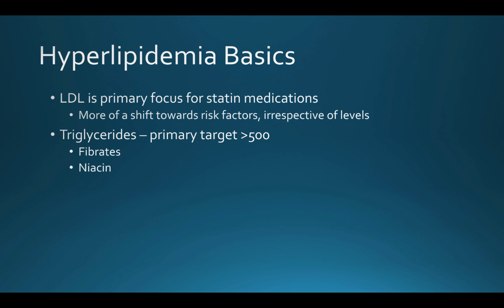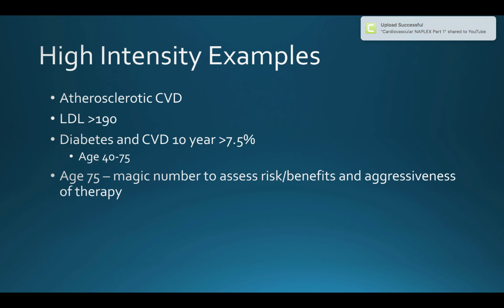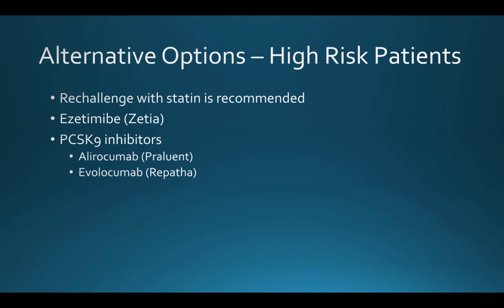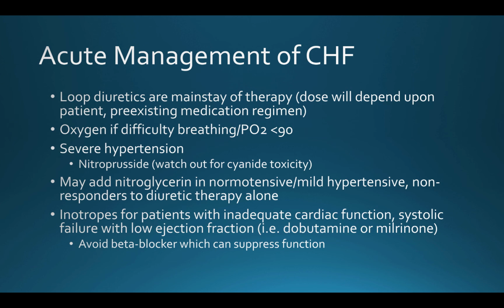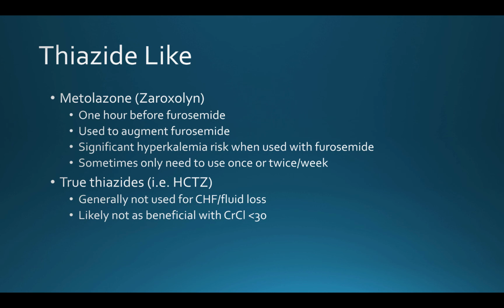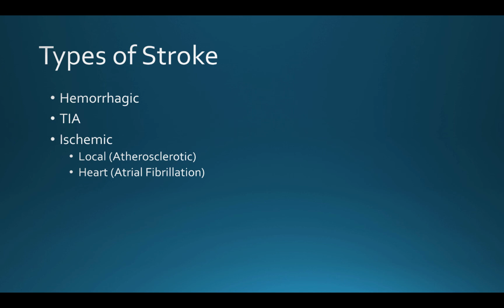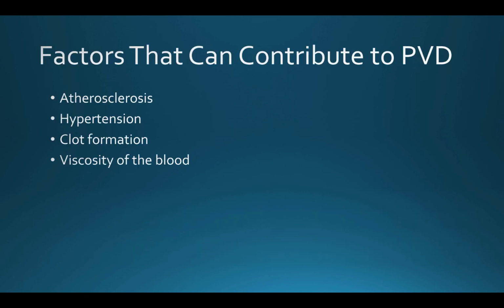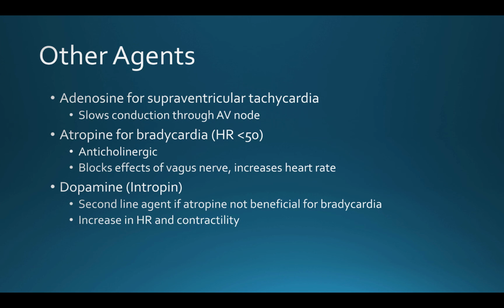Cardiovascular Part 2 NAPLEX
Table of Contents:

00:27 - Hyperlipidemia
00:31 - Hyperlipidemia Basics
02:35 - Cardiovascular Risk Stratification Considerations
03:15 - ACC/AHA Risk Calculator – Primary Prevention
03:29 - Links to Calculators
03:31 - Statins
04:26 - High Intensity Examples
07:19 - USPharmacist.com
08:06 - Clinical Pearls
10:32 - Clinical Pearls
11:54 - Alternative Options – High Risk Patients
13:01 - Triglycerides
14:02 - CHF
14:30 - CHF Characteristics
16:18 - Acute Management of CHF
18:35 - Medications Frequently Used in CHF
20:42 - Loops
20:49 - Loops
21:42 - Aldosterone Antagonists
22:49 - Thiazide Like
23:19 - Beta-blockers/ACE Inhibitors
24:09 - Digoxin (Lanoxin) in CHF
24:26 - Other Agents
26:14 - Classic Drugs that Exacerbate CHF
26:56 - Stroke and TIA’s
27:05 - Types of Stroke
29:52 - Classic Signs
30:32 - Acute Ischemic Stroke Management
31:12 - Exclusion Criteria - tPA
32:25 - Classic Risk Factors
33:00 - Prevention of Stroke
33:06 - Options for Long Term Management of Stroke
34:05 - Peripheral Vascular Disease
34:26 - Factors That Can Contribute to PVD
34:36 - Peripheral Vascular Disease
36:09 - Medications
36:38 - Cilostazol (Pletal)
37:32 - Pentoxifylline (Trental)
37:56 - Advanced Cardiac Life Support
38:15 - Symptoms – Cardiac Arrest
38:39 - VFib - VTach
39:34 - Asystole, Pulseless Electrical Activity (PEA)
40:03 - Other Agents
40:32 - Take a Look – ACLS Algorithm